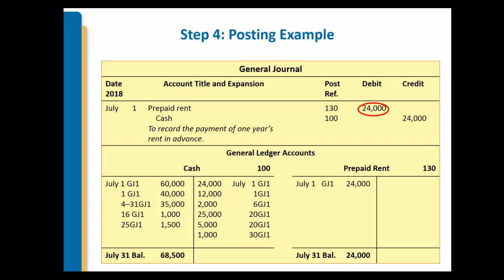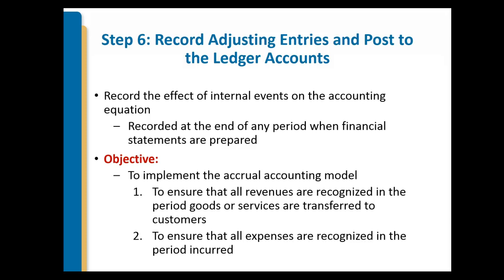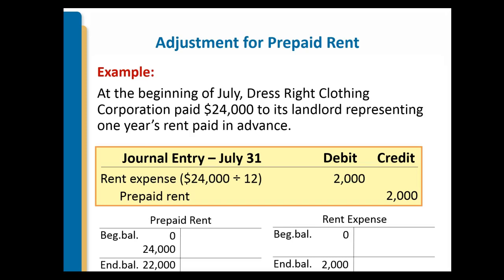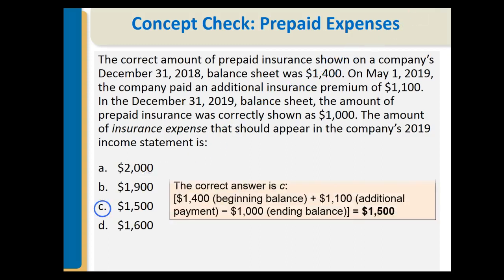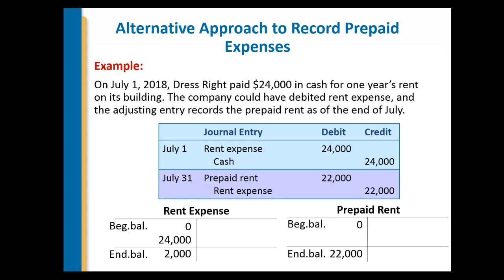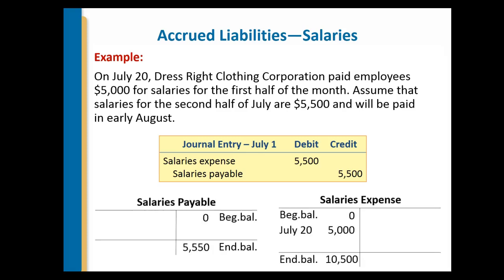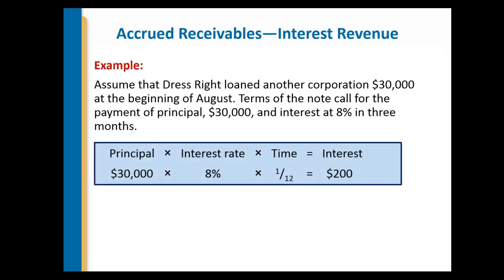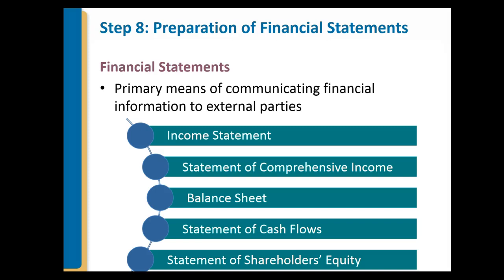Intermediate Accounting Chapter 2 - Part 2